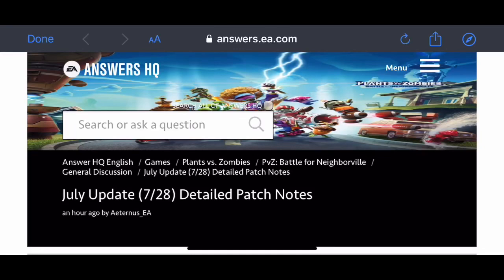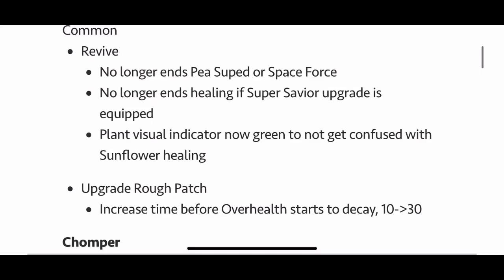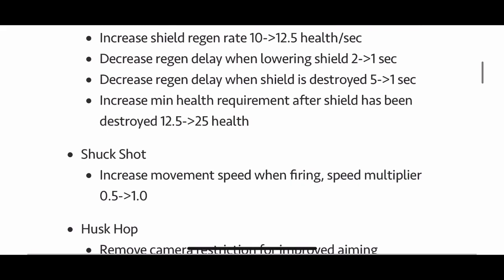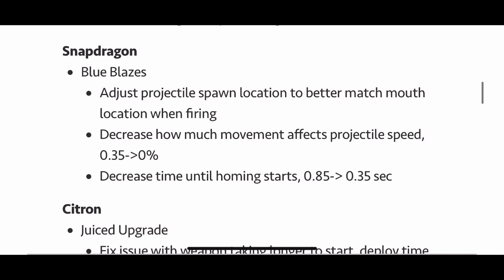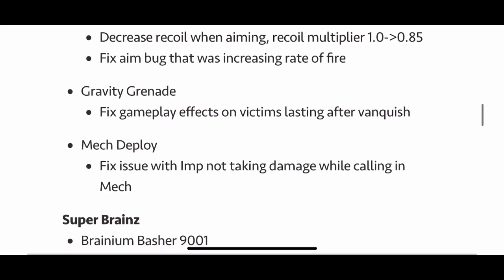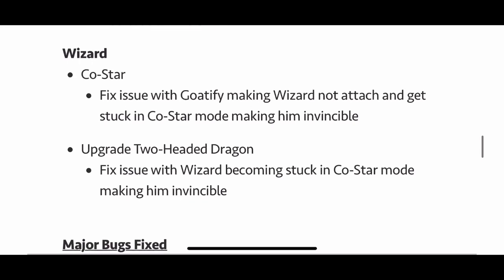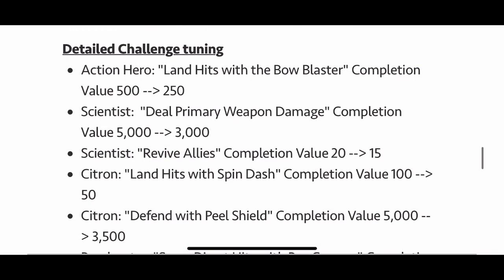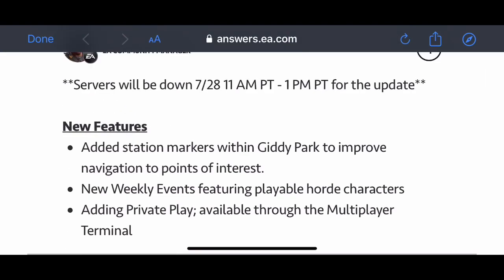Full July Patch Notes Review & Reaction! | Battle for Neighborville Major July Update Review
Today we got a HUGE game balancing patch for plants vs zombies Battle for Neighborville that contains tons of things the community has been asking for. It’s a wonderful update and I’m exciting to go through the patch notes and see what’s all in store for us!